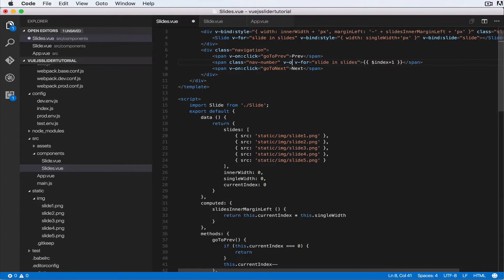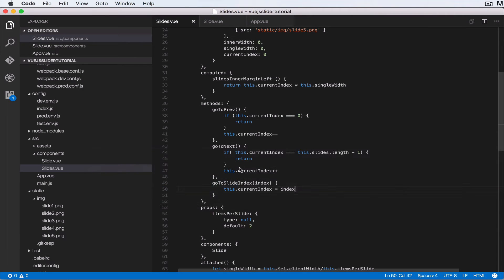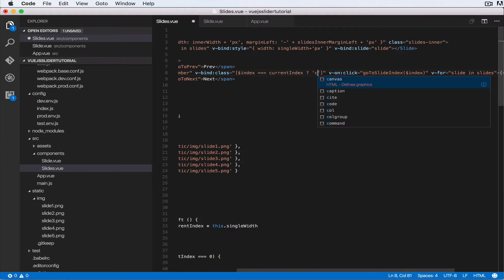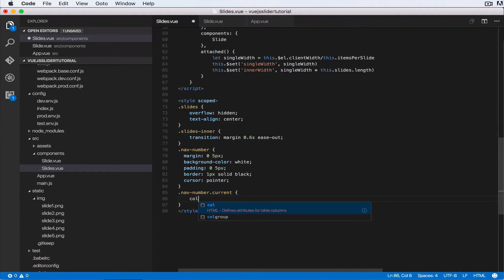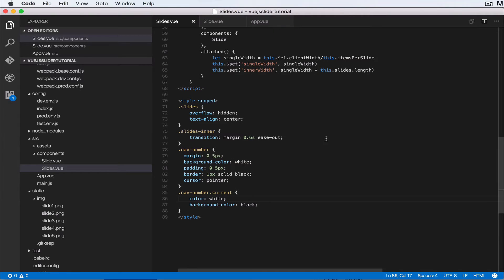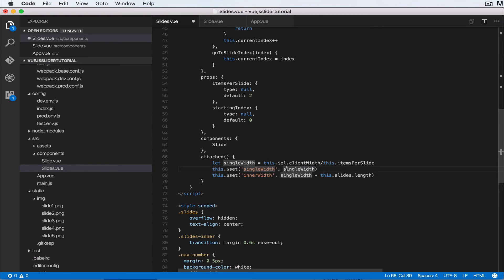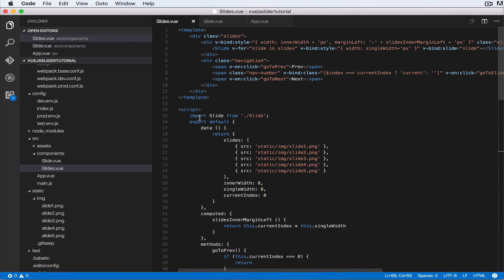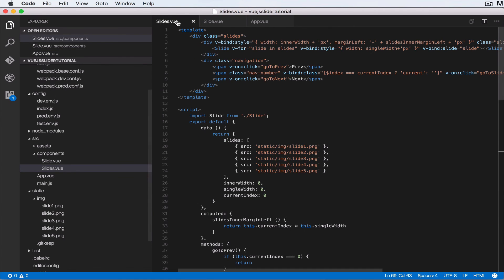Create a VueJs image Slider Tutorial with Components part9